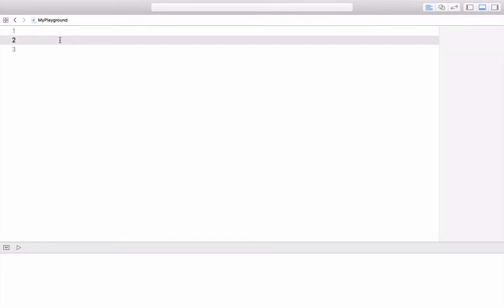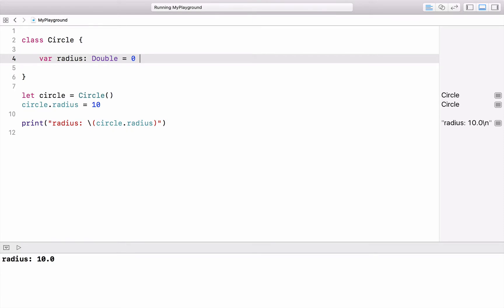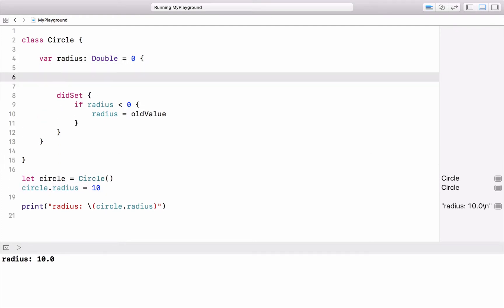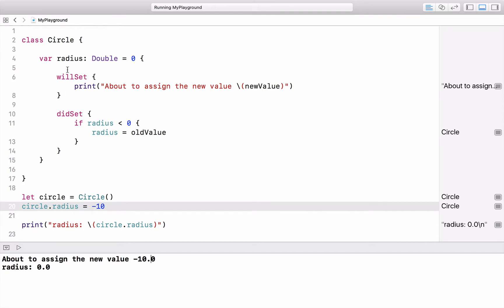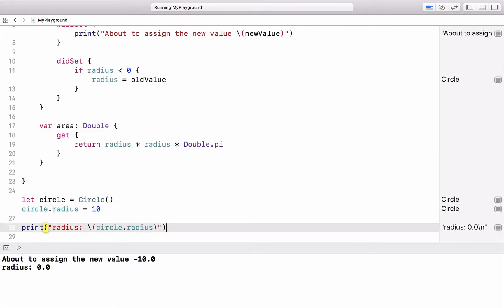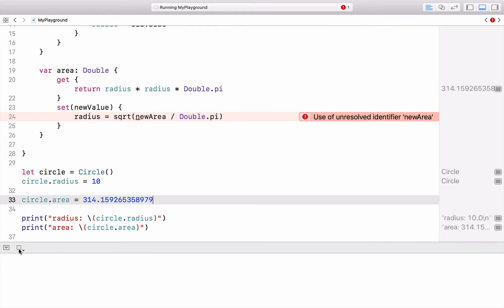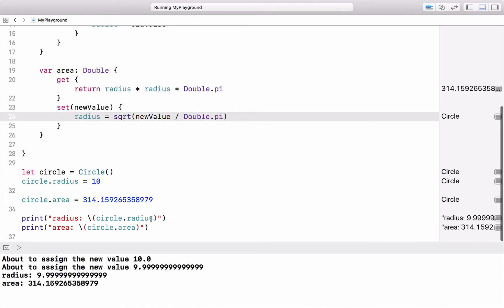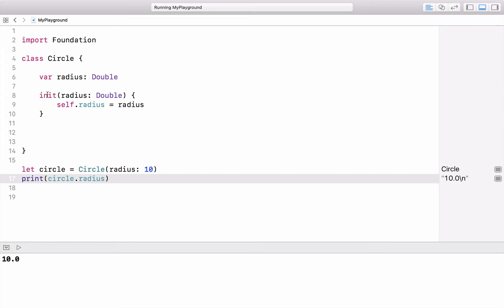Properties in Swift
This video covers stored and computed properties, initialisation of stored properties, type properties, lazy properties and public properties with private setters.

Hint: This video is using Swift 4.